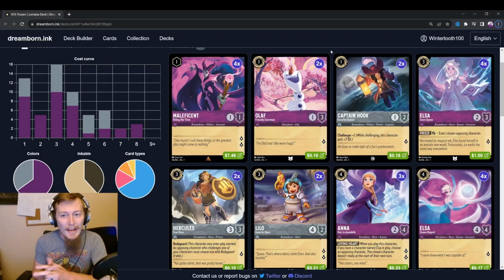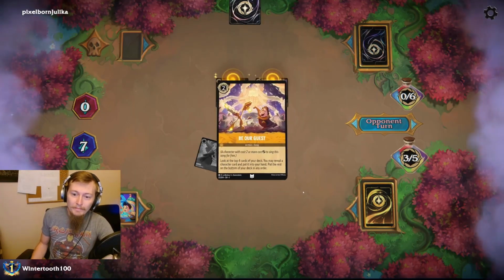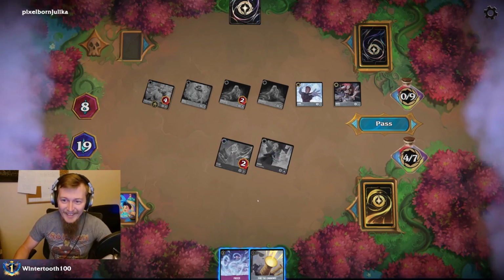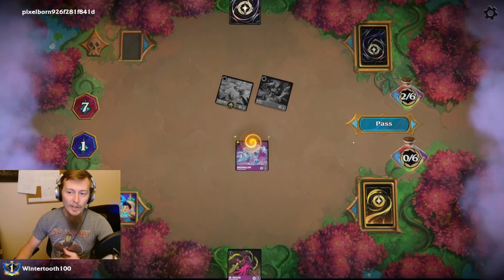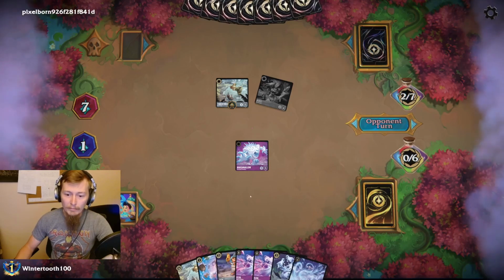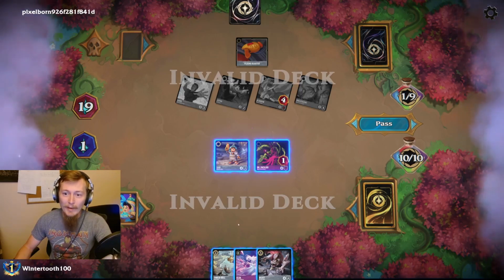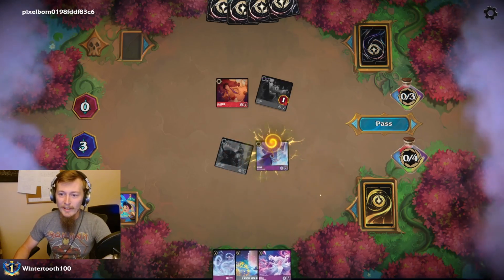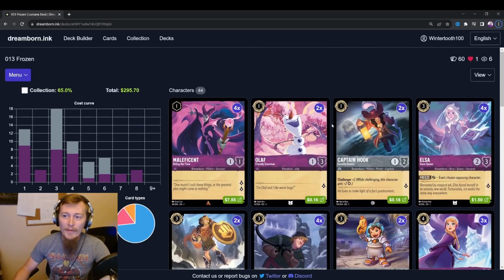Lorcana Amethyst🟣 Steel⚪: Can Themed Decks Actually WORK??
In this Disney Lorcana gameplay video, I play an Amethyst and Steel deck heavily focused on the Frozen characters! Let's see if team Frozen is actually good on it's own!